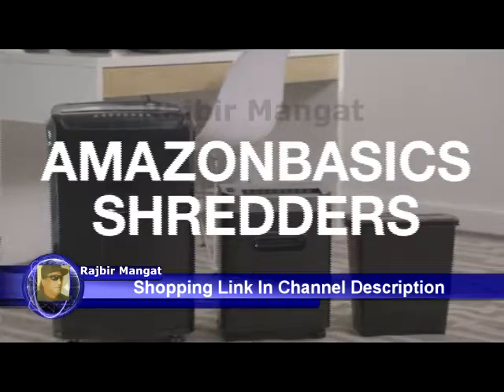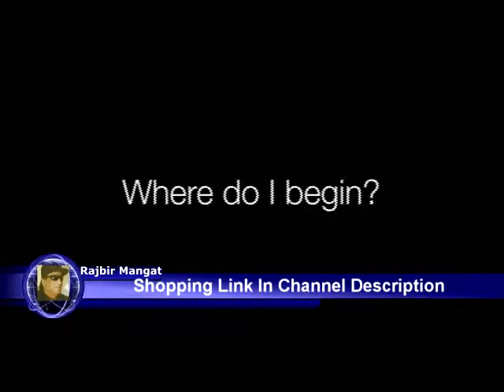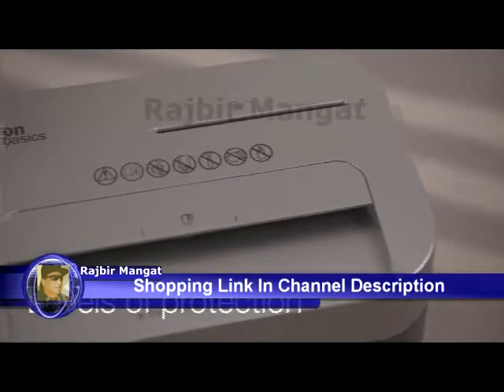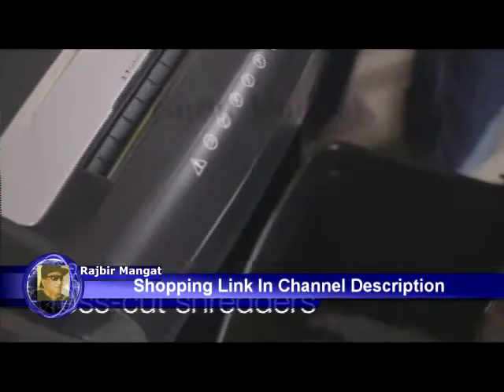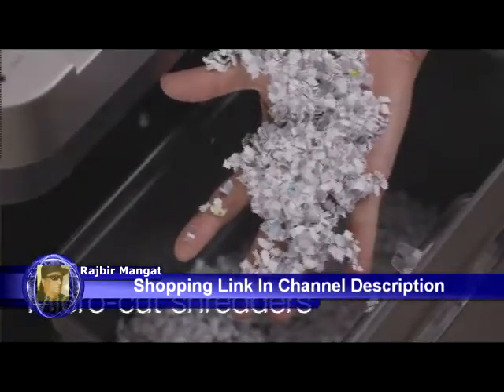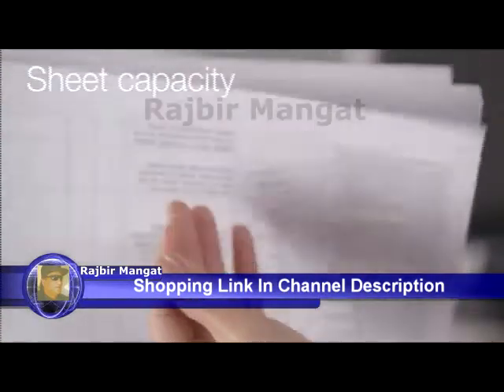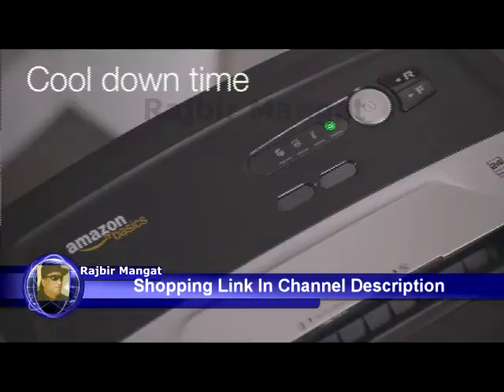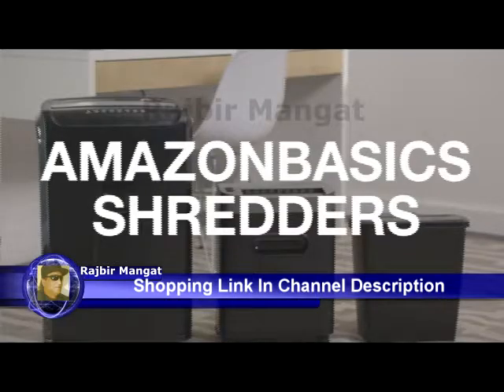AmazonBasics Shredders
AmazonBasics 8-Sheet Cross-Cut Paper and Credit Card Shredder